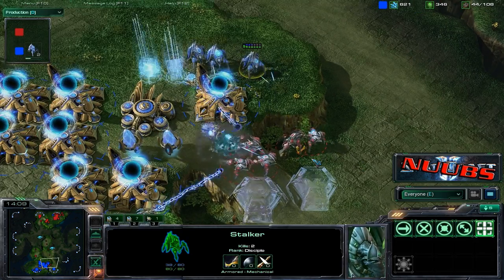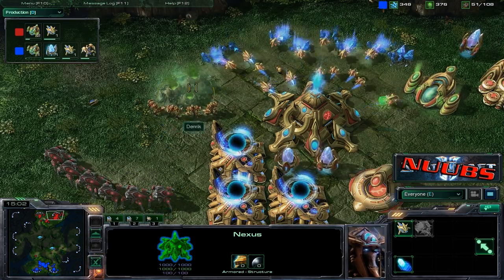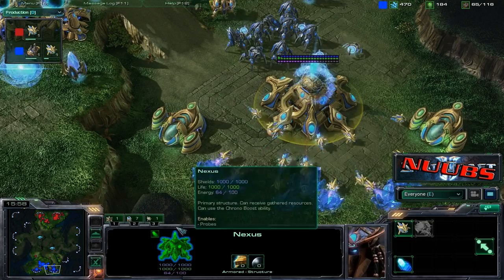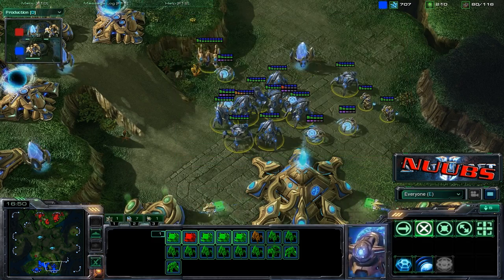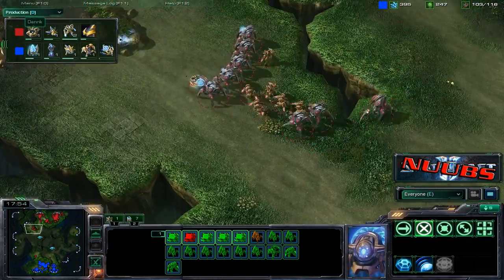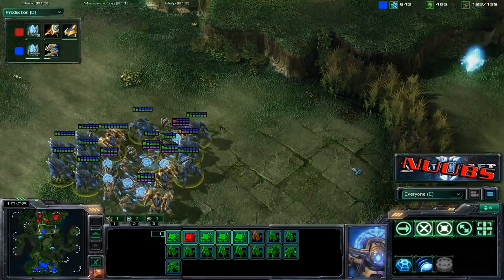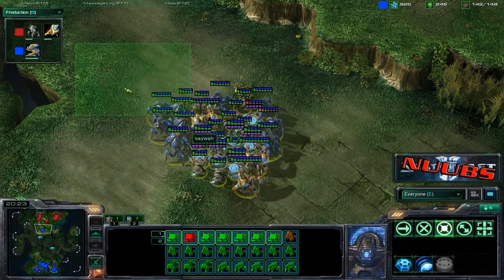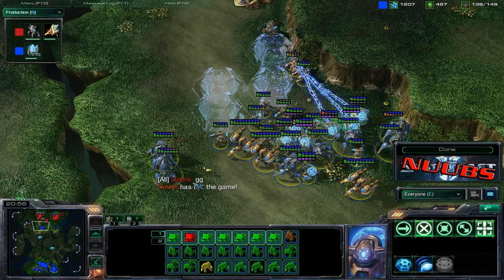NuubCast #57 - PvP - Straight Up Brotoss - Part 2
Saywah plays the Protoss pieces in this PvP.  Fun for Everyone!

Thumbs up for knowing when your beat!

SUB!!  plz?